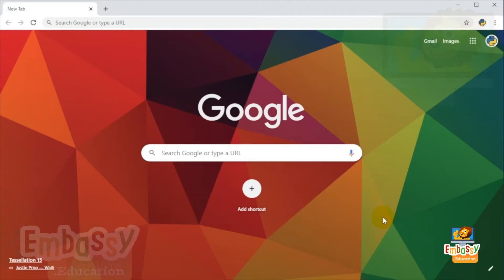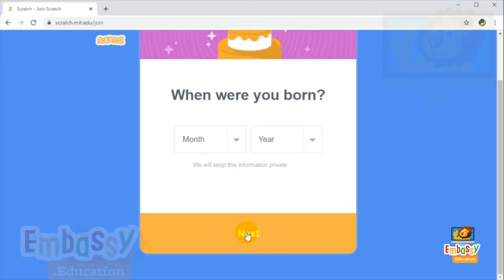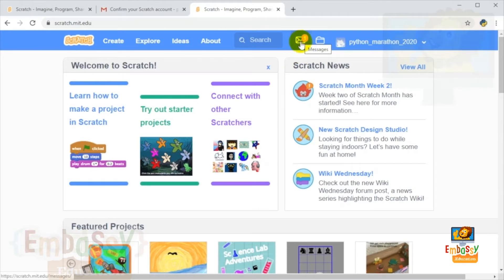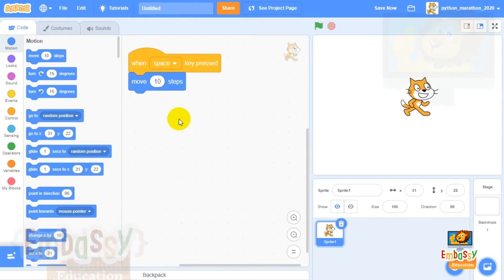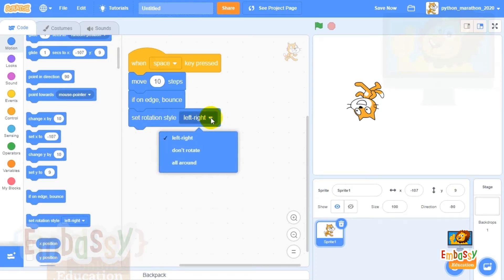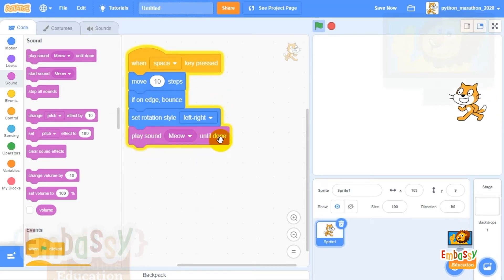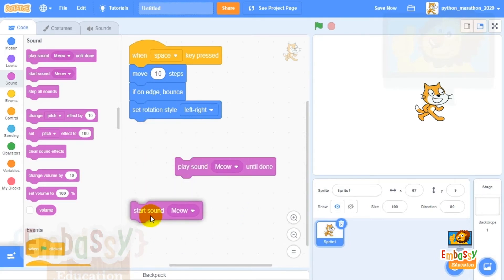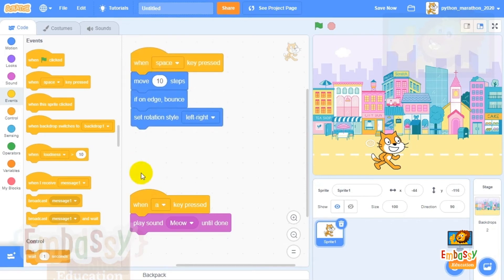Scratch 3.0 Lesson 1 (2020)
Scratch 3.0 lesson 1 is designed to show children how coding can be fun through Scratch 3.0 lessons. We talk about countries in our first Scratch 3.0 lesson; the United States, the homeland of this programming language, Malaysia, and China are the first three countries.😁 Discover the next ones and learn a lot about each one of them in our next free Scratch 3.0 lessons!😊 What else? Saying “Meow”, turning on sound to narrate your stories, make a puppy bark, and more…. All in our Scratch 3.0 lesson 1! 😎

- 12 advantages of online courses for kids compared to face-to-face learning

If you want to know more about Scratch 3.0 lessons please check